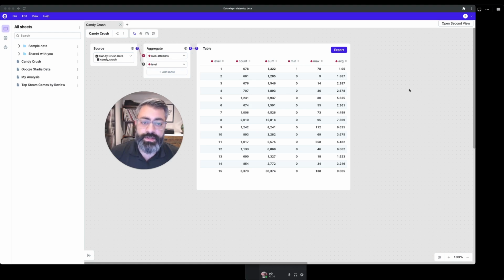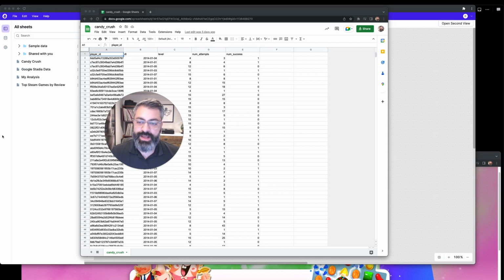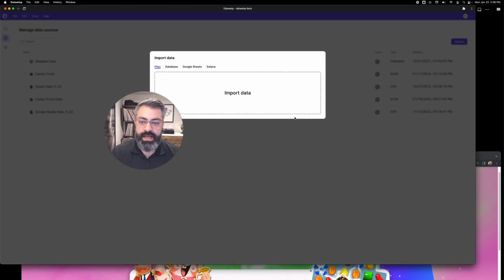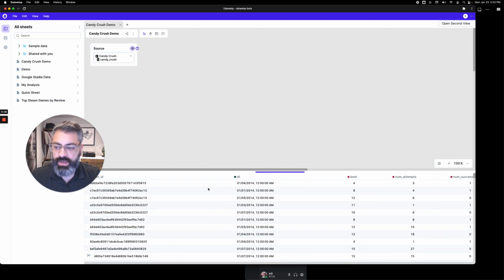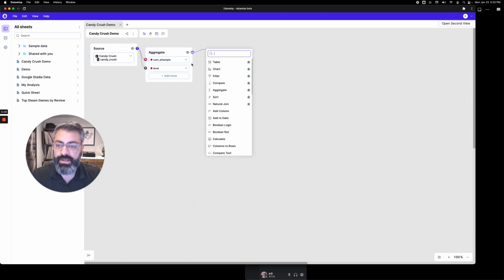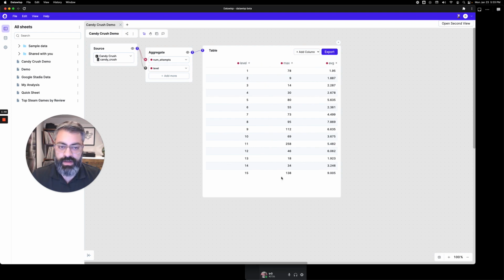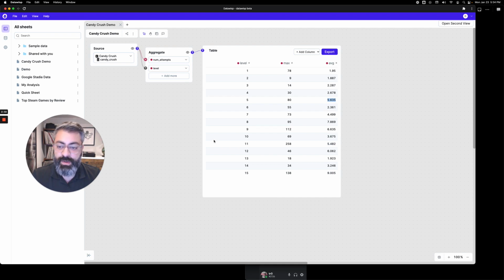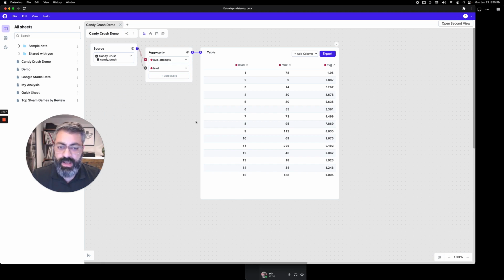Exploring churn and progression with Datawisp (Candy Crush Example)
In this video we use Datawisp, a no-code analytics platform, to explore churn and progression data for Candy Crush.

request a demo (click the "request demo" button)